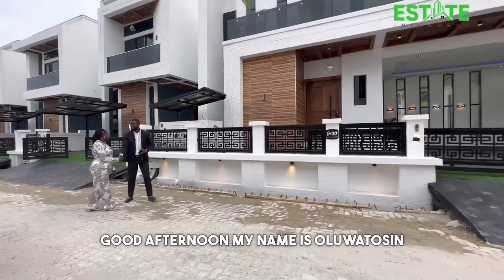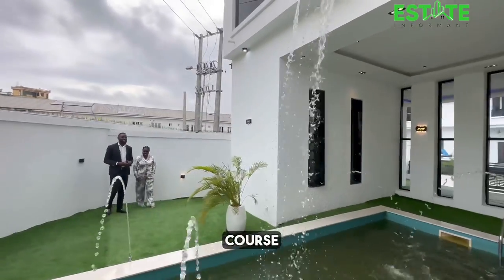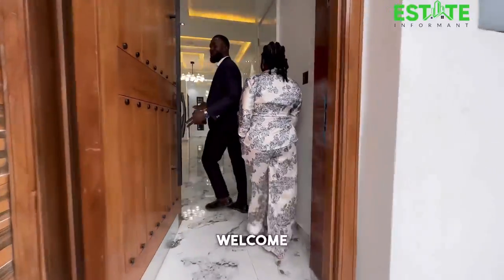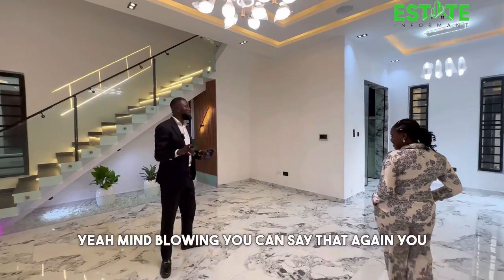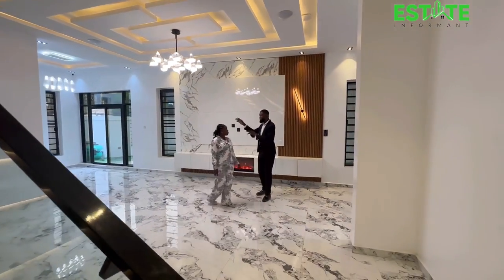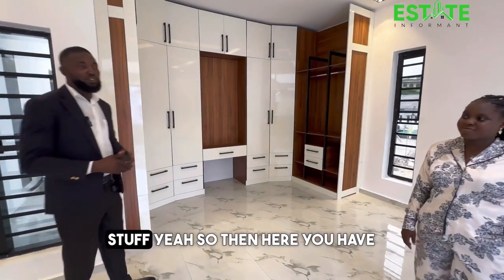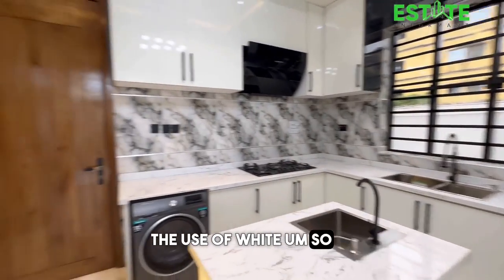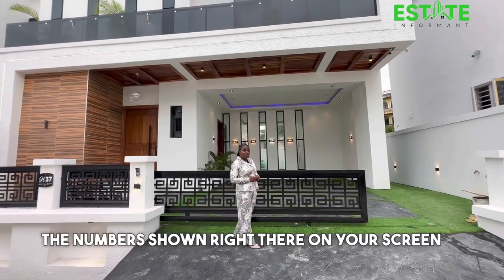See this N150million Home in Lekki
This 5 Bedroom Detached home with a BQ for sale at Chevron.

Infrastructure;
Swimming pool
Gated Estate
Proximity to the Expressway
Partly Furnished Home
Fully Interlocked Road etc..

5 Bedroom Smart Home: 280Million Naira
4 Bedroom Detached Duplex: N150Million Naira

For more information and inquiries contact Oluwatosin